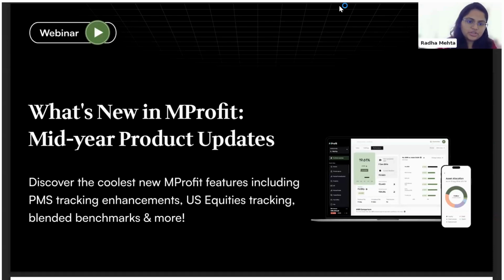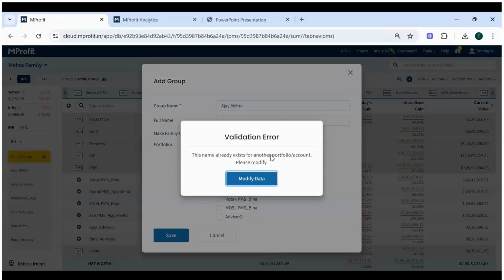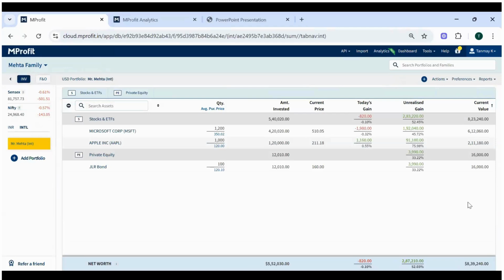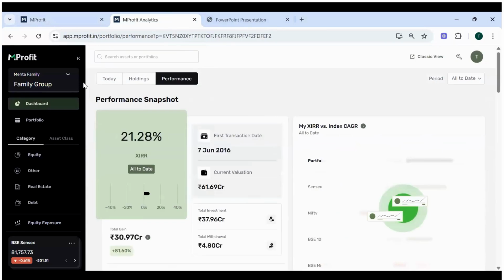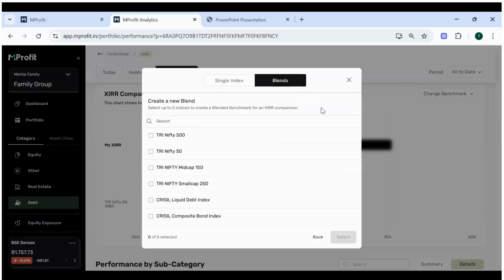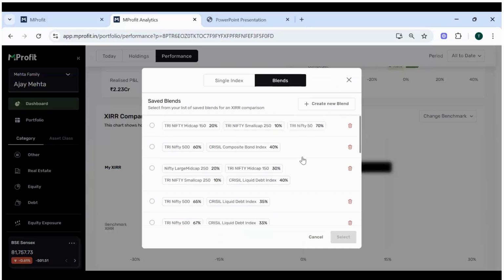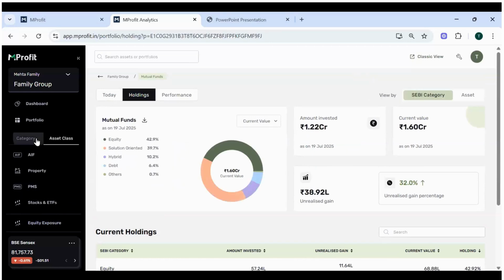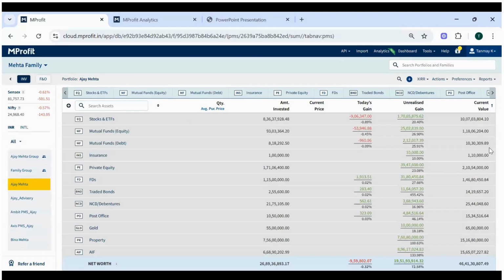Webinar | What's new in MProfit; Mid year Product Updates (2025)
Welcome to our webinar on What's new in MProfit; Mid year Product Updates (2025)

In this session, we help you get the most out of MProfit’s latest features for performance analytics and portfolio tracking!

In this session, we’ll show you how to use MProfit’s new tools to track your portfolio across asset classes, compare your returns with benchmarks, and understand the new enhancements we’ve added this year (2025).

Here’s what we’ll cover in the webinar:

1. PMS Tracking Enhancements
2. US Equities Tracking
3. Category-wise XIRR: Equity, Debt & more!
4. Blended Benchmarks for XIRR
5. Other new features!

This feature is built for investors, HNIs and Family Offices who manage their investment accounting in Tally.